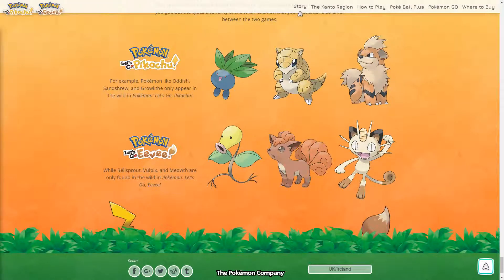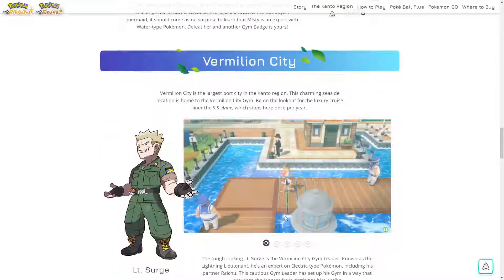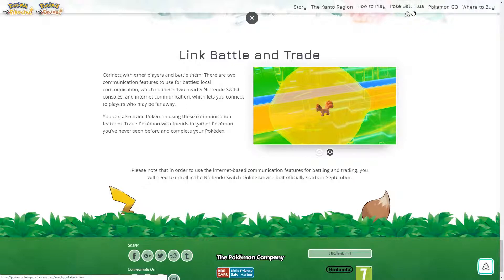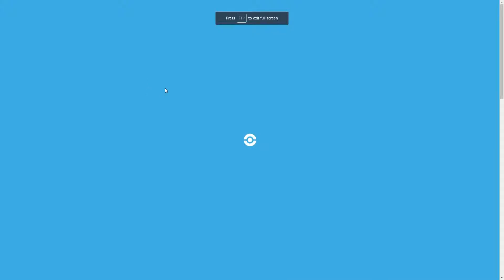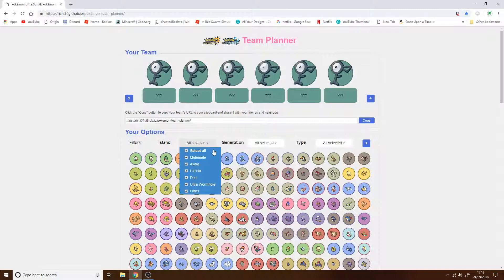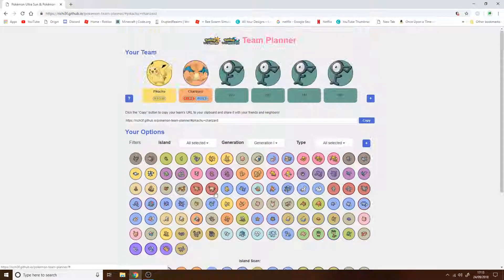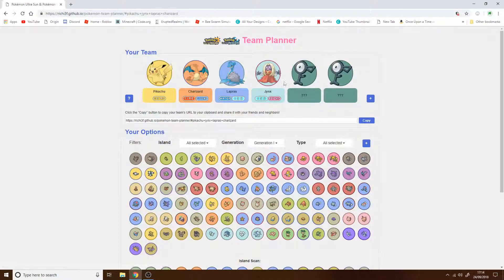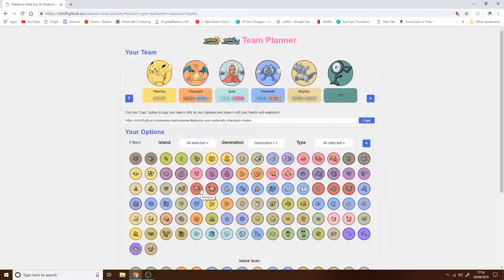My Pokemon team for let's go Pikachu